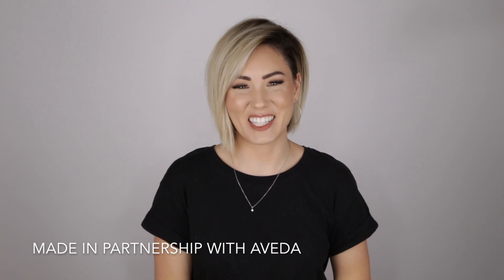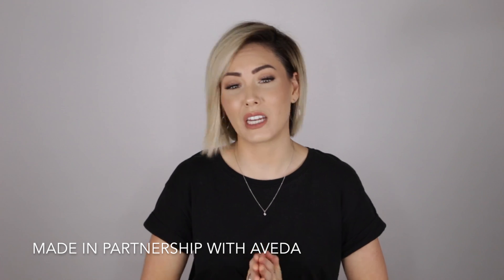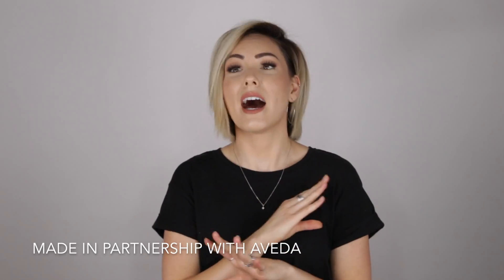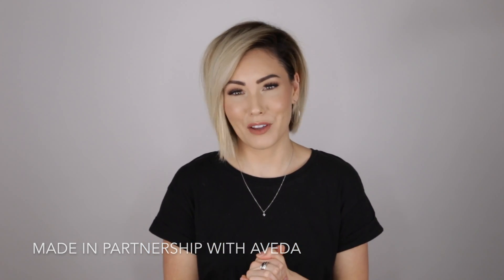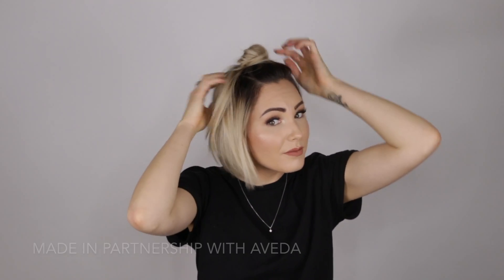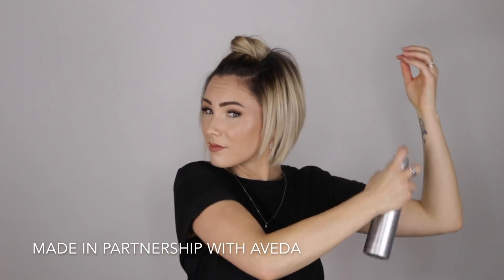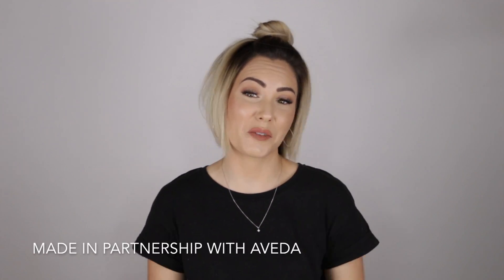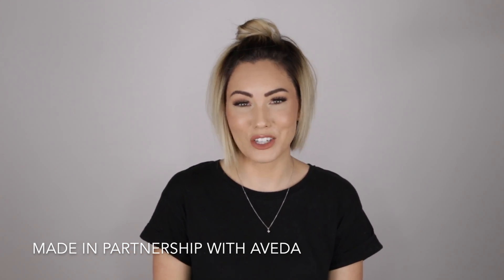Aveda How-To | Versatile Top Knot Hairstyle Tutorial with Chloe Brown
Chloe Brown shows us her favorite everyday top knot hairstyle that’s great to wear out on errands, to the gym, or anytime you want to hide excess oil in second-day hair. This style works can be done on all hair types, curly or straight, and only requires a couple of products and some bobby pins.

For this top knot style, Chloe starts out by applying Aveda Damage Remedy Daily Hair Repair from roots to ends to slightly damp hair. This leave-in treatment heals split ends, increases moisture, and helps to prevent damage from styling. Once her hair is completely dry, she uses a comb to section off the top knot by parting her hair on the center of her eyebrows, drawing two angled lines towards the back of her head. To create volume, she teases this section of hair from the back before twisting it into a small bun and securing with a bobby pin. To add even more size and volume, Chloe gently pulls at the top knot to loosen it, adjusting until it’s reached her desired shape and size. She then secures the knot all the way around with more bobby pins, making sure the pins are crossed in the middle to keep the style in place. A final security measure: Chloe spritzes the top knot with Aveda Air Control Light Hold Hair Spray, preventing any future flyaways.